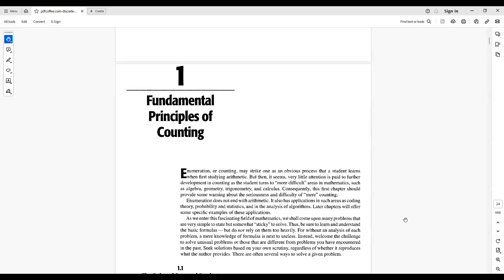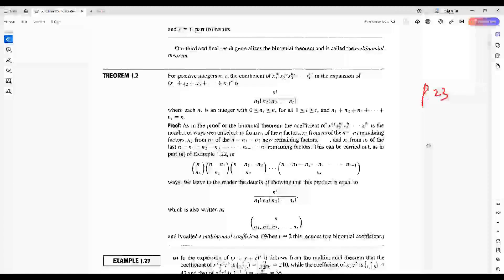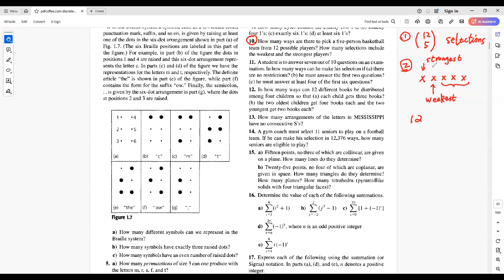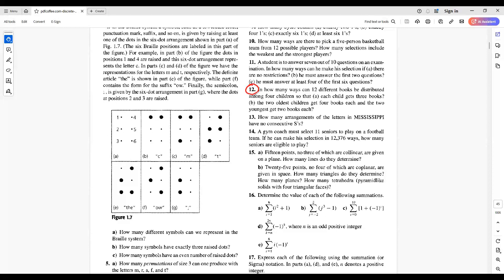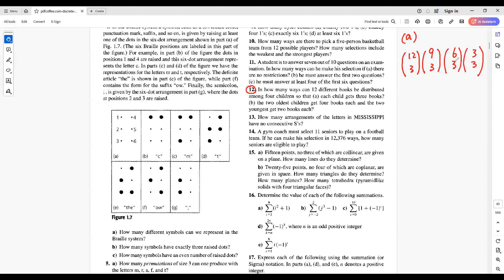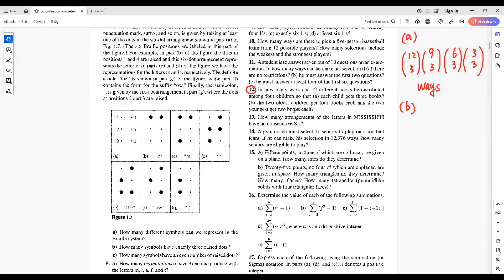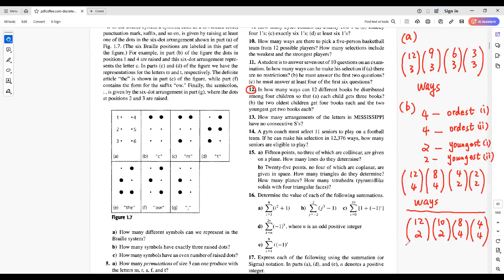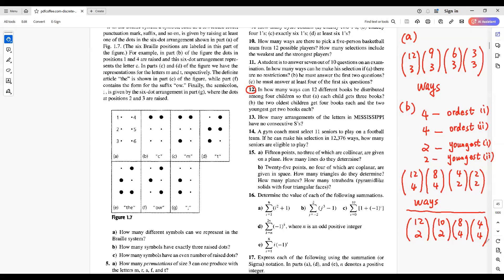Principles of Counting - Combinations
Discrete and Combinatorial Mathematics - Ralph P. Grimaldi
Section 1.3: Combinations: The Binomial Theorem
P10: How many ways are there to pick a five-person basketball team from 12 possible players? How many selections include the weakest and the strongest players?
P12: In how many ways can 12 different books be distributed among 4 children so that (a) each child gets three books? (b) the two oldest children get four books each and the youngest get two books each?